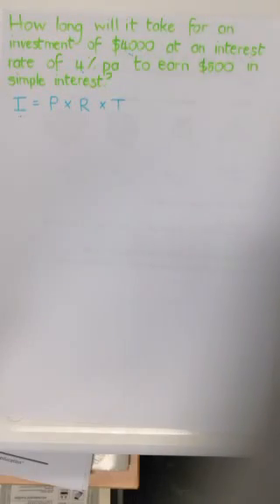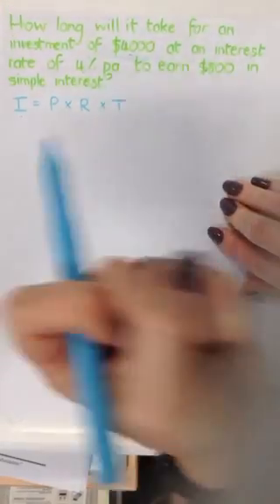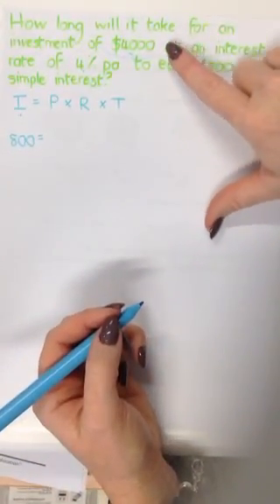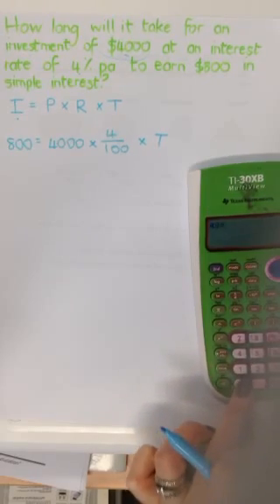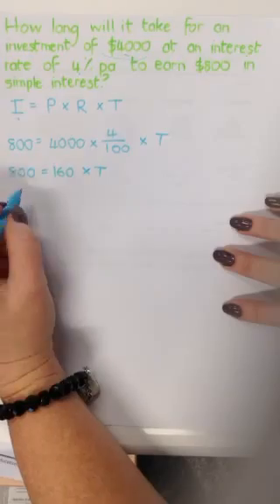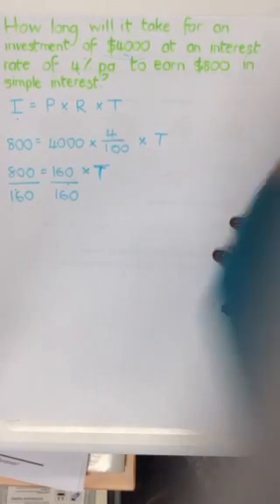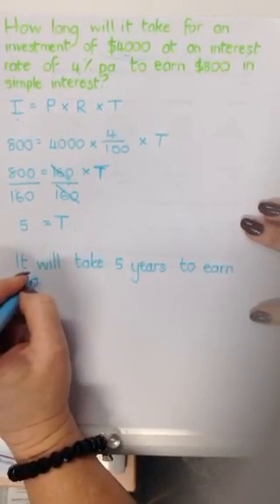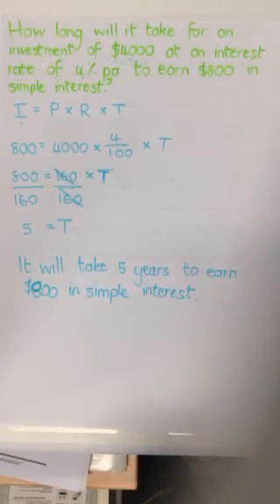Calculating time of interest